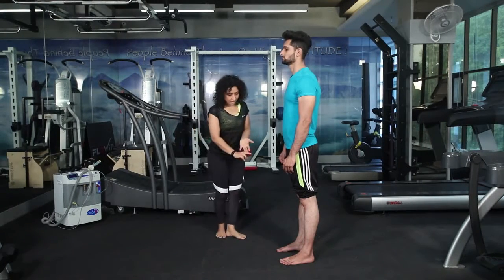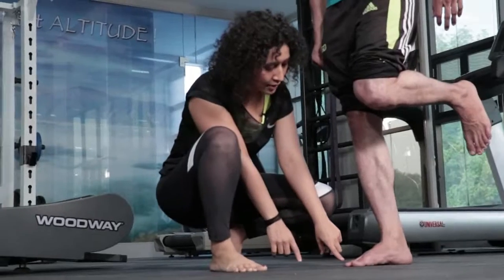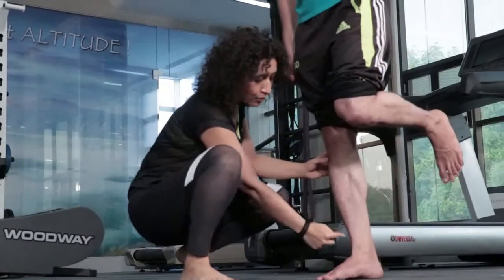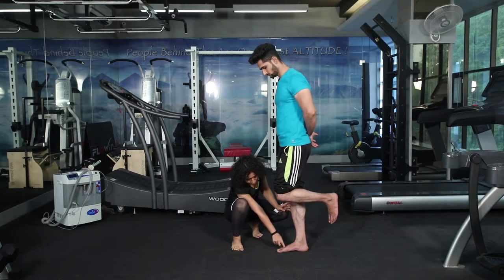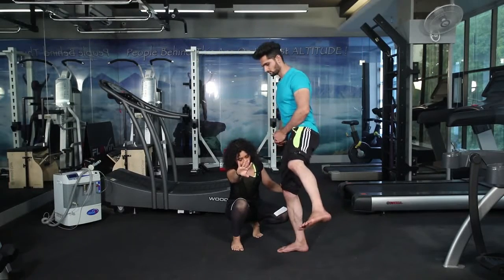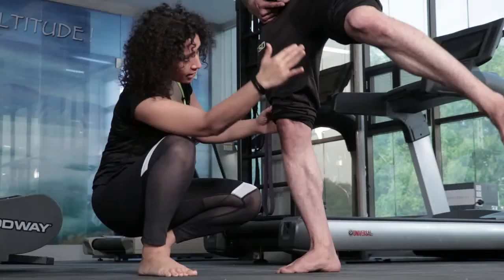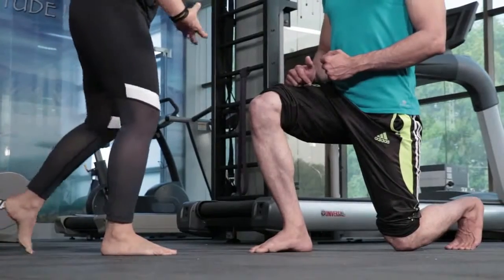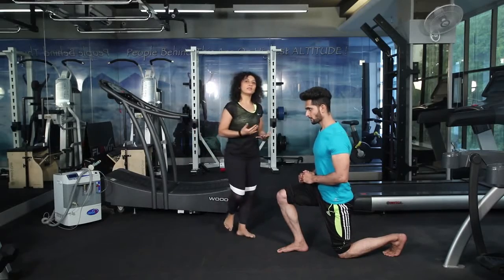Barefoot Training is important for Foot and Ankle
Dr. Drashti Shah is a registered physiotherapist of India, USA and Canada. She is also certified in Food and Nutrition, Naturopathy and Yoga. Dr Drashti Shah is the only Structural Integrator in India and the only bare foot training specialist in Gujarat.

Going barefoot strengthens the stabilizing muscles of the foot and ankle and makes them stronger. Shoes give a lot of stability and support and can make the foot and ankle lazy. Going barefoot improves our proprioception which will improve our balance and movement